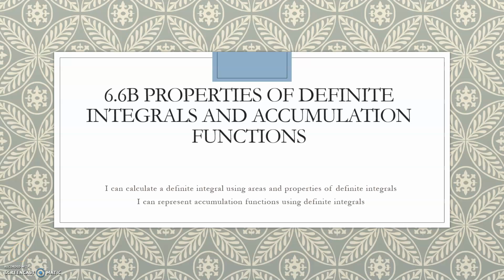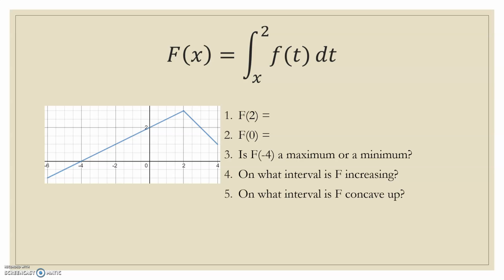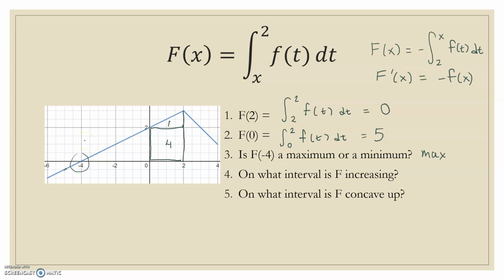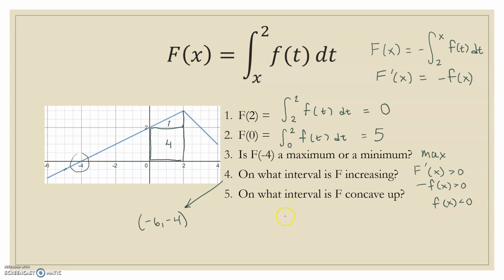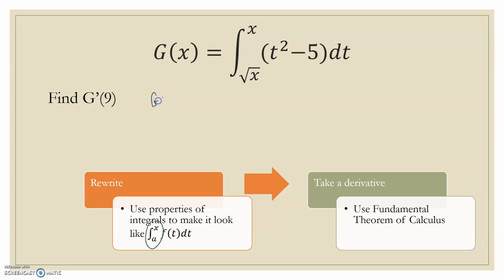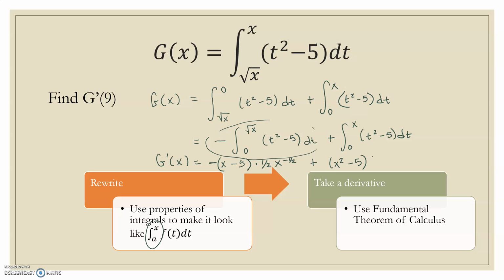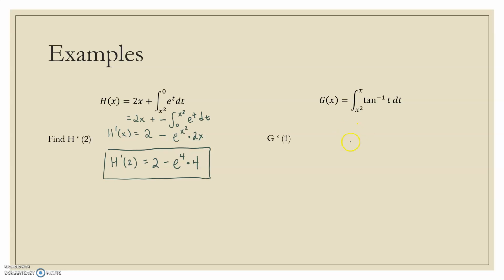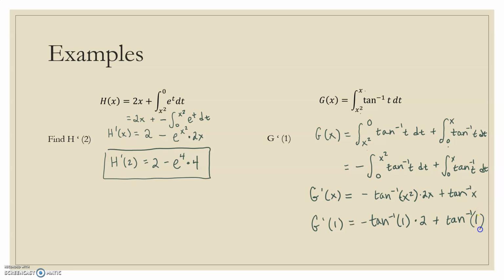6.6B Properties of integrals and accumulation functions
I can use properties of integrals to examine the behavior of accumulation functions